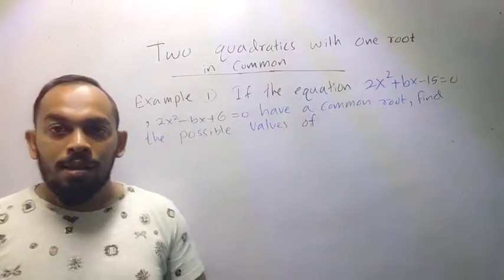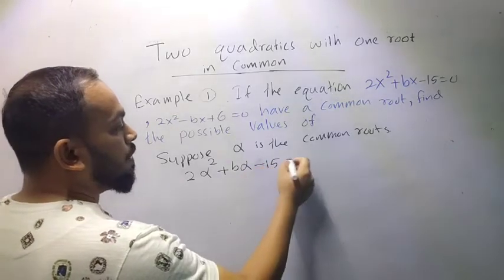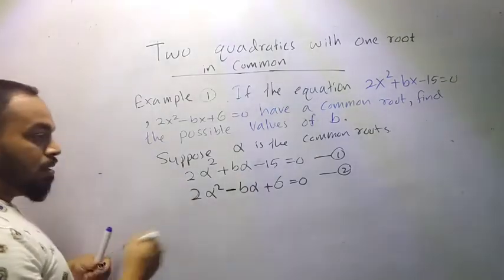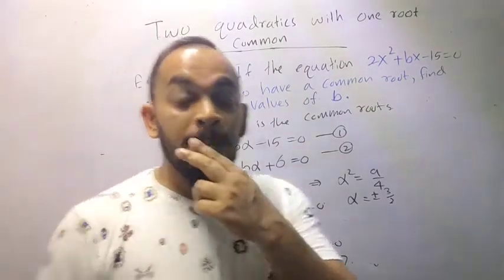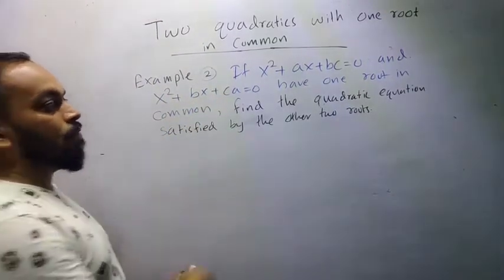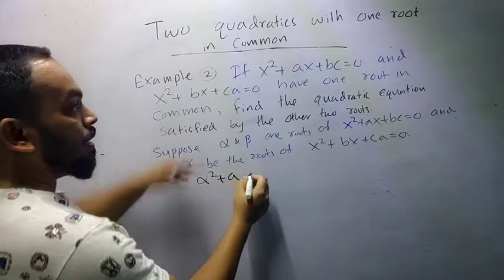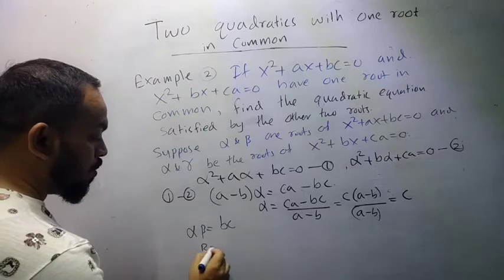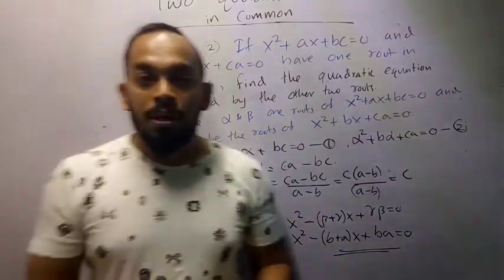Quadratic Equations -Example set 2